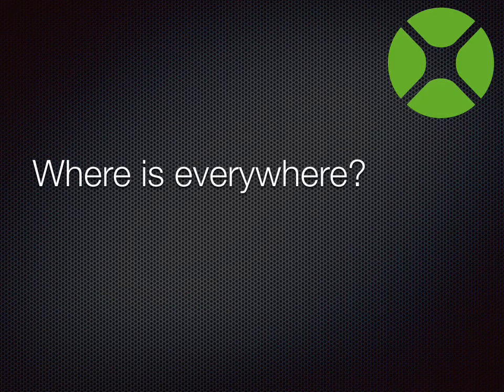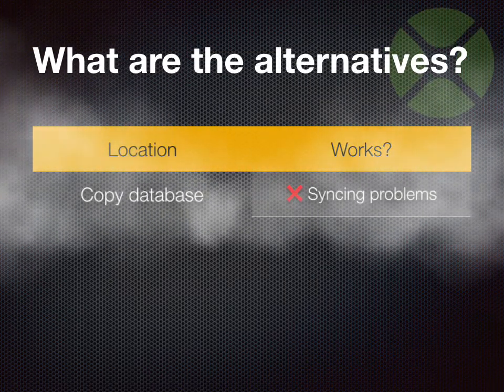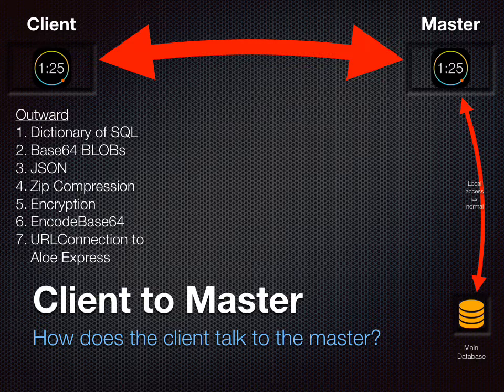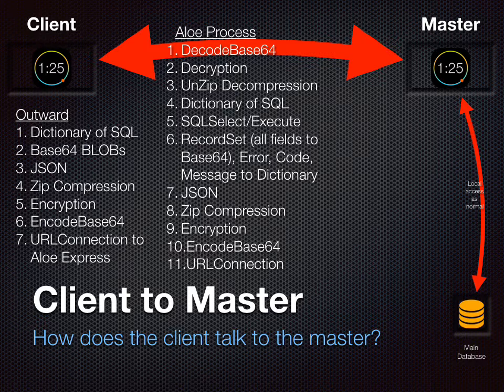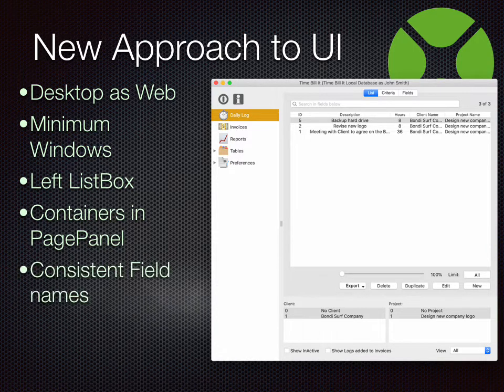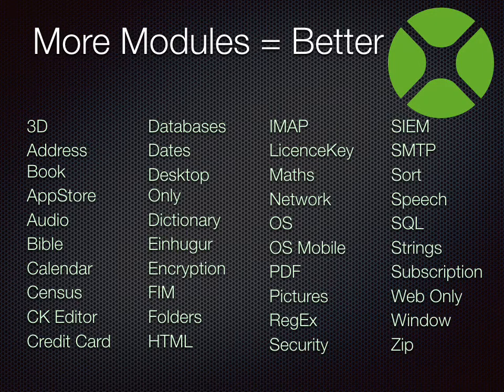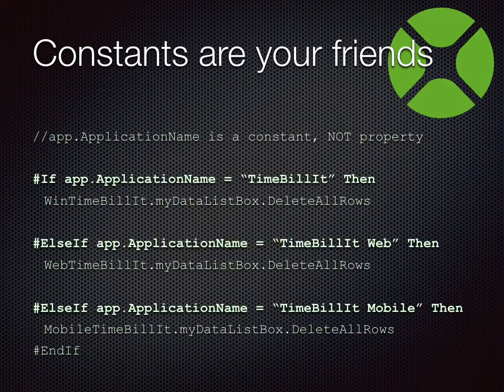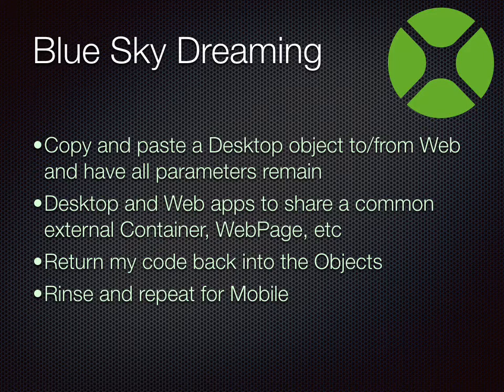How to write an application for everywhere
David Cox, Holy Mackerel Software
This session is aimed at those who want to use the full power of Xojo to make their idea available cross-platform and cross-device. Learn basic planning, design choices and some caveats to avoid. Take your one idea and have your one application run, not only on desktops, but also the web and mobile devices, without having to have multiple versions of your code.